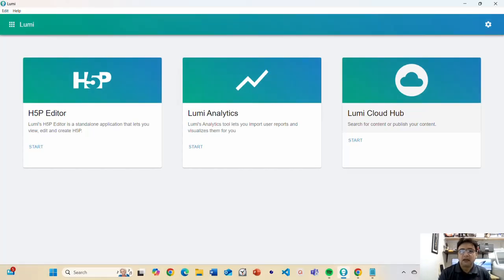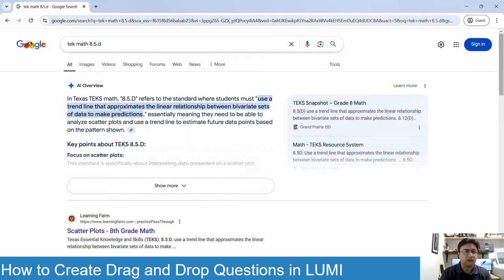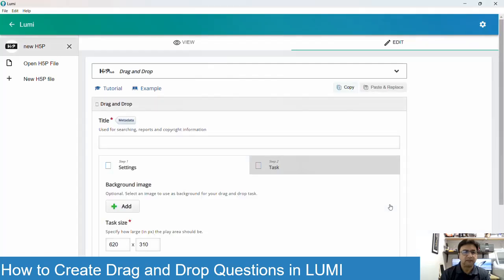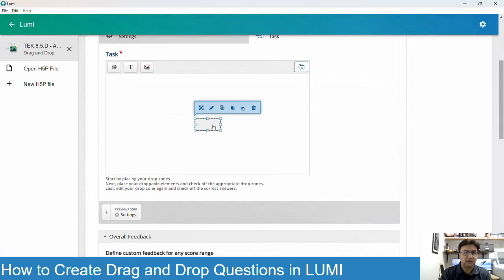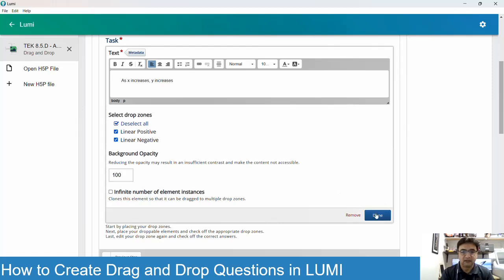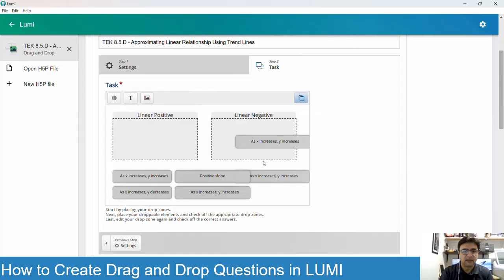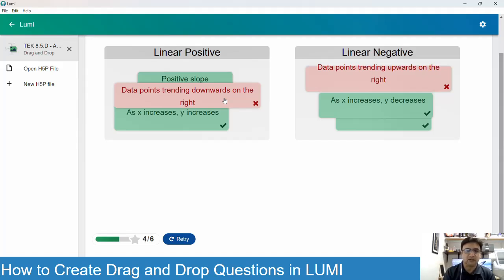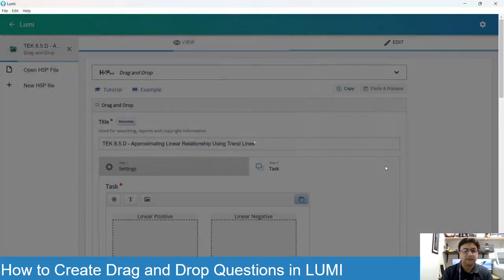How to Create Drag and Drop Questions with LUMI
In this video, we will look at how to create a drop, drag and drop question using a free software called LUMI. These drag and drop questions allow students to engage with learning in an interactive environment, which is conducive to learning.